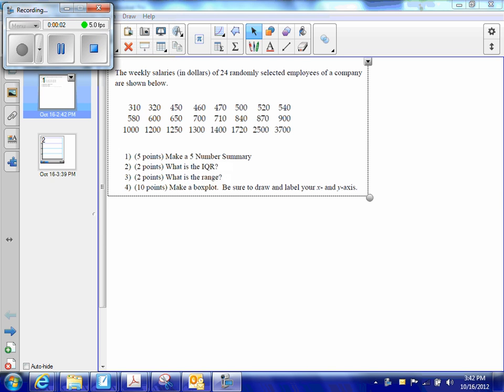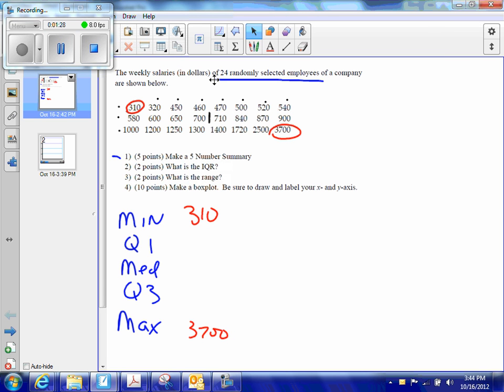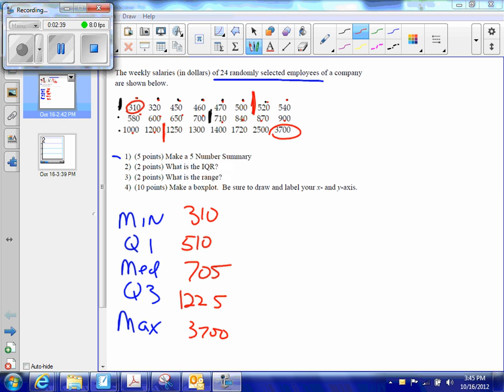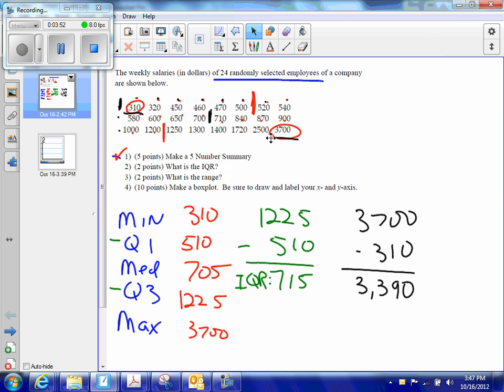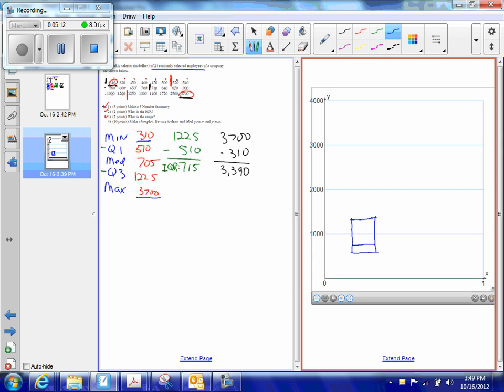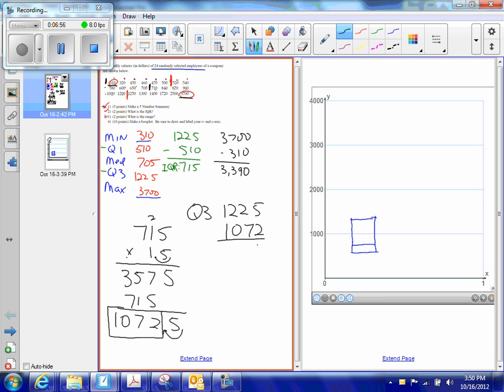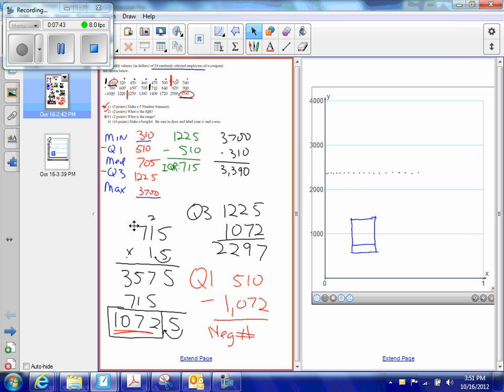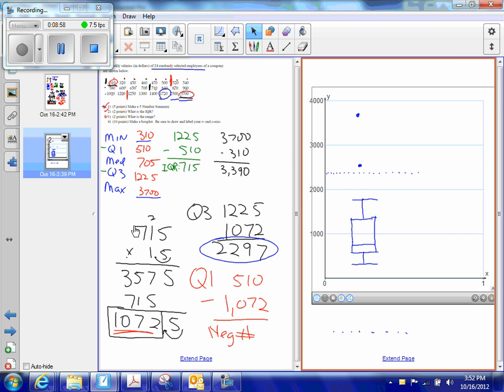Stats Boxplots by hand Ch 5 Q1